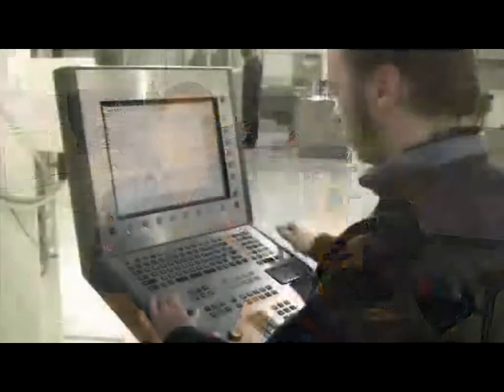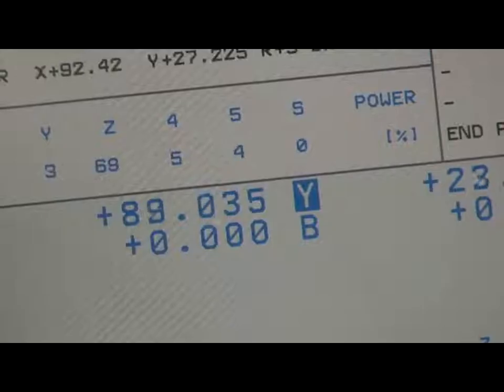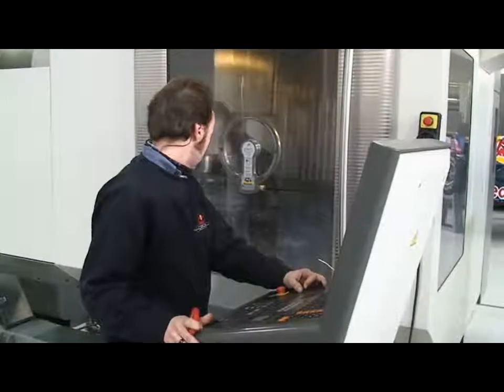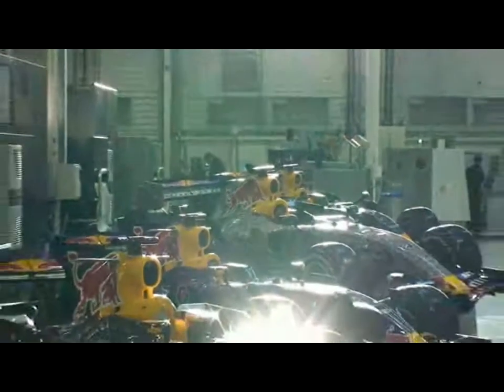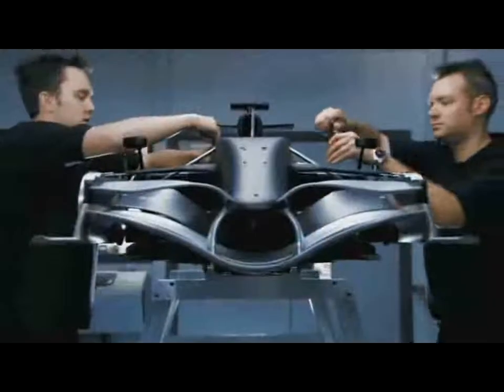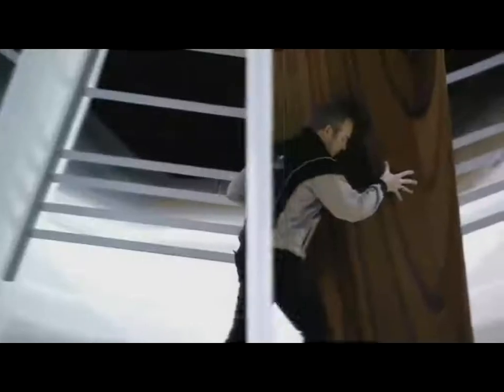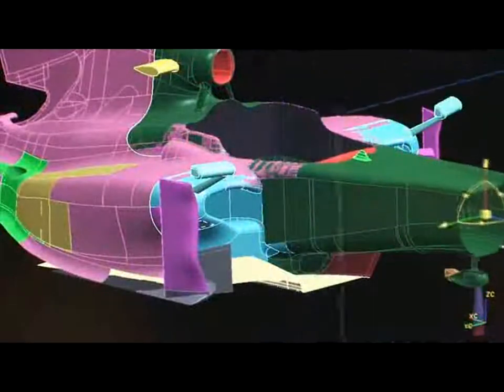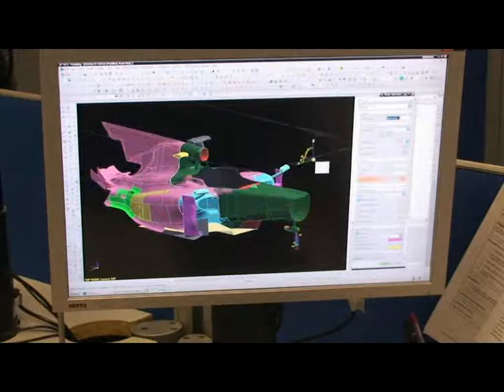Siemens - PLM - Caso de exito - Redbull racing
Aquí les presentamos un caso de Éxito de Siemens PLM en la competencia automovilística donde se requiere mas precisión e innovación para lograr la victoria. Con las herramientas de Siemens el Equipo RedBull logró alcanzar más podios en la F1